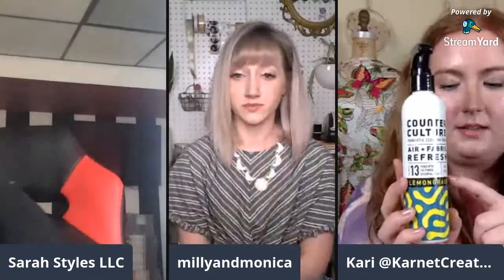How to Clean Shoes & Get Stains Out of Thrifting Finds to Resells for Profit On PoshMark & Ebay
Join me in Chatting with MillyandMonica and KarnetCreative to talk about how to clean shoes and thrifted items to resell on PoshMark, Mercari, and Ebay for profit. Great tips and tricks for reselling.

MillyandMonica - I am a full time Sustainable Clothing Reseller on Poshmark & Ebay. I enjoy selling of mix of vintage and modern clothing.

Products Mentioned
Karnet Creative -
Kari of Karnet Creative has over a decade of resale experience and is hopelessly romantic when it comes to giving old and used things a new life. Kari started out selling at church rummage events and hosting her own yard sales and is a born and raised thrifter, fully incorporating this eclectic way of life into her own personal style. Kari has spent the last 5 years as the right-hand woman to a successful local vintage entrepreneur. All of Kari’s free time in the last three years has been solely devoted to building her own business, and she is excited to officially commit being a full-time entrepreneur as of this April! You can find Kari on Poshmark, eBay, Etsy as @KarnetVintage, and Instagram as @KarnetCreative.
KarnetCreative Links Mentioned

Tips -
"When in doubt put it out (let items get some fresh air)
Keep it cold (always use cold or room temperature water when hand washing)
Air dry or it will fry (use any time in the dryer sparingly if needed) :)"